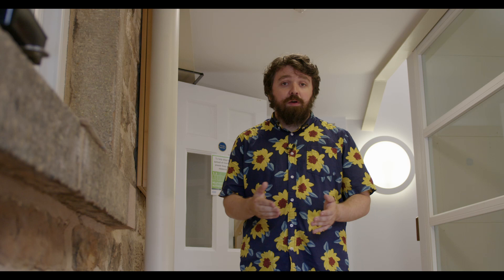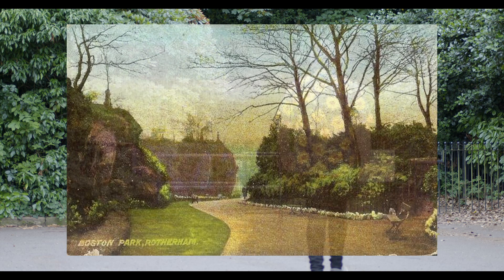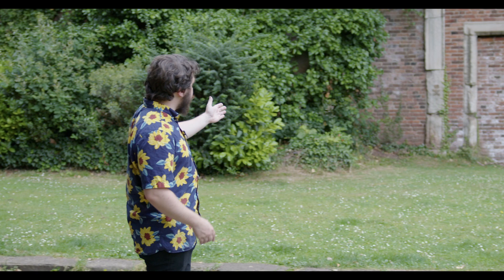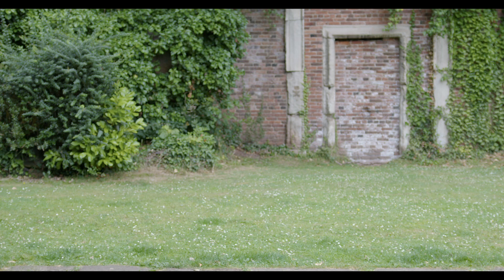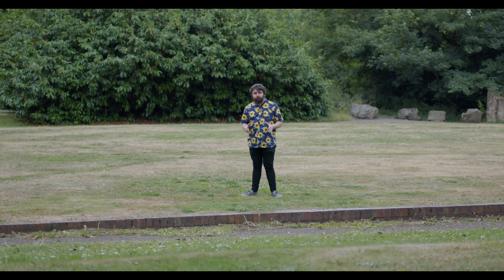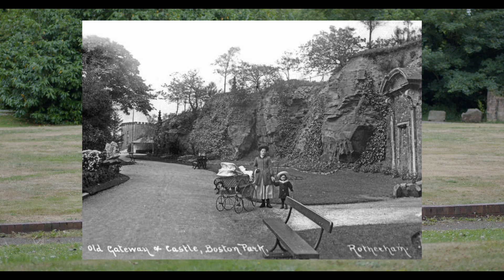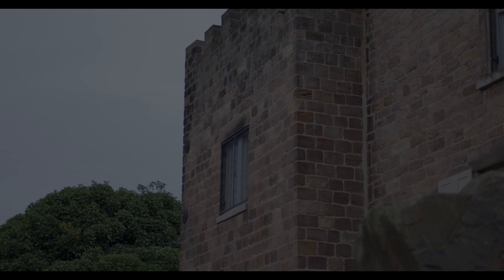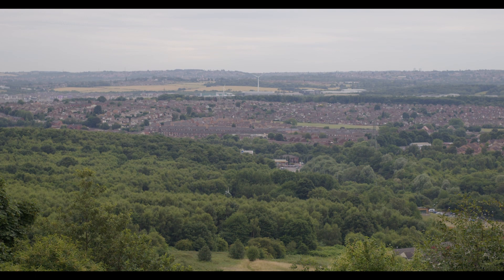A History of Boston Castle, Rotherham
Historian and filmmaker Joshua Daniels takes you on a tour through time, guiding you through the history of Boston Castle in Rotherham and through the splendid Boston Park.